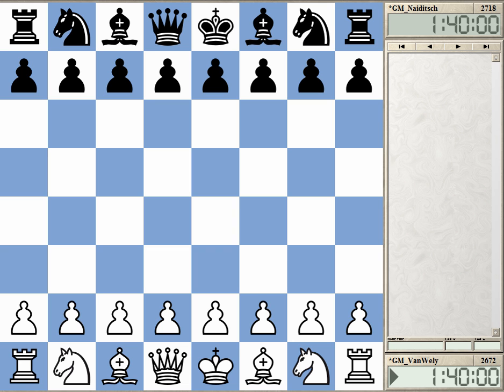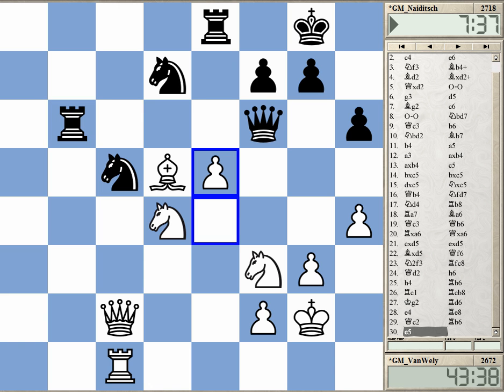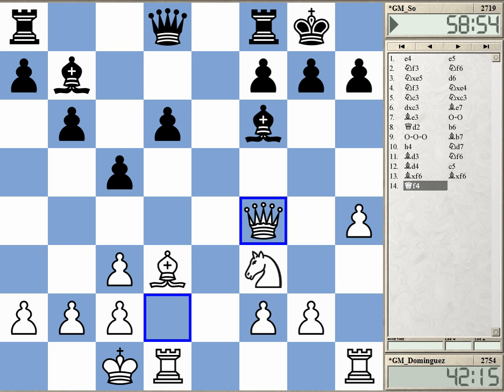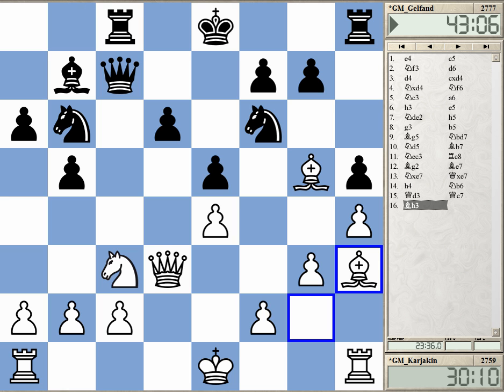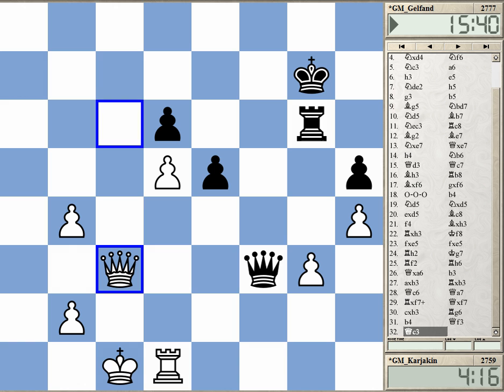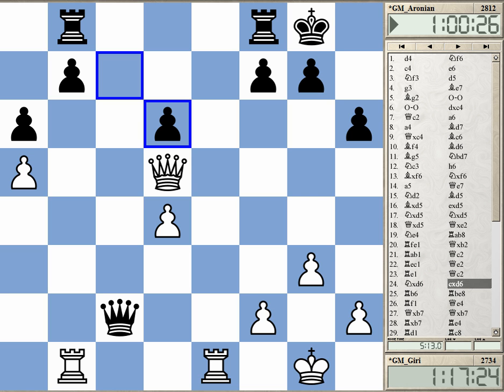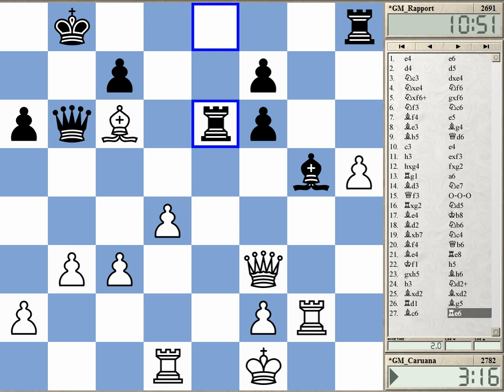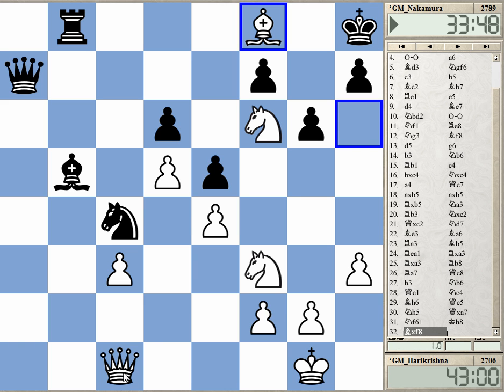Tata Steel 2014 Round 8 Recap